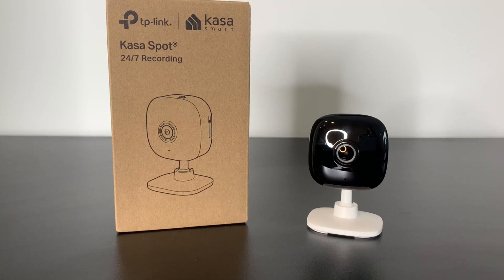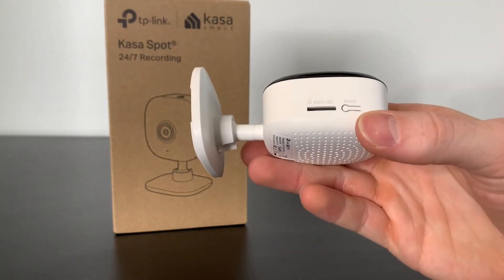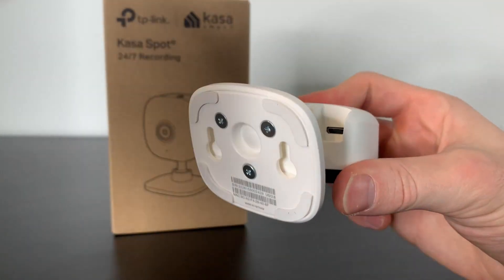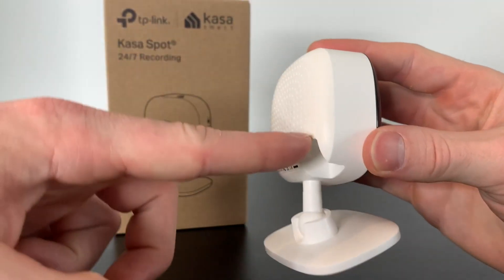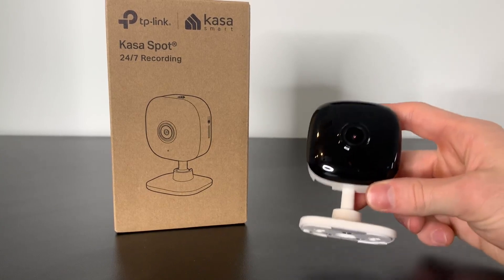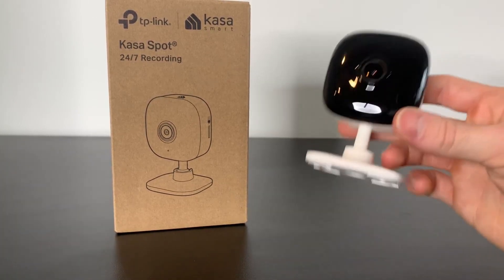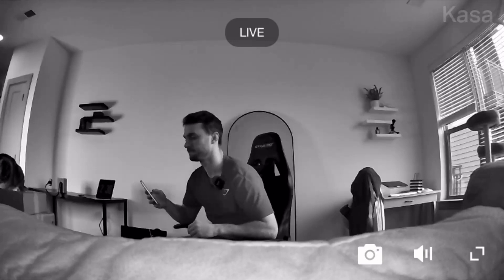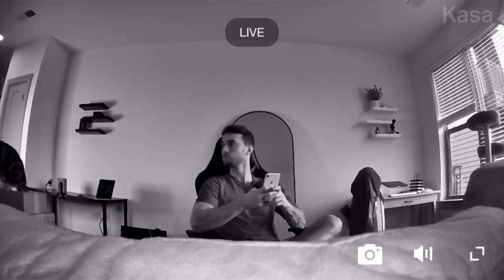Kasa Smart Security Camera for Baby monitor, 1080p HD Indoor Camera for Home Security Review